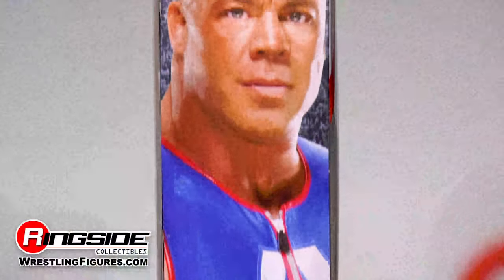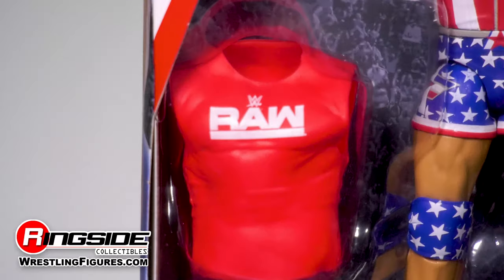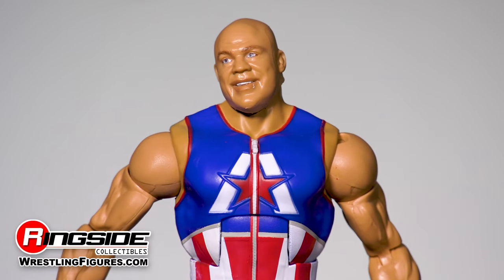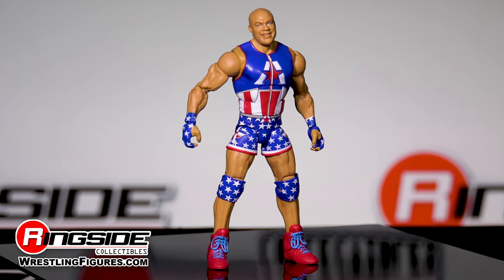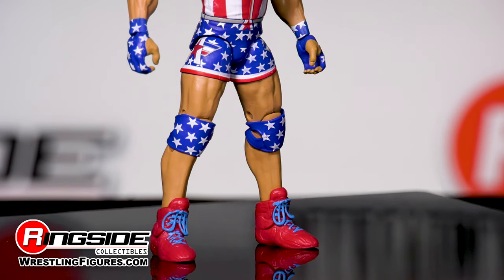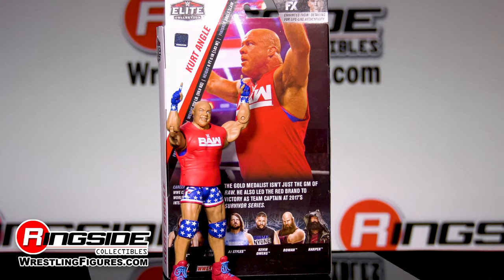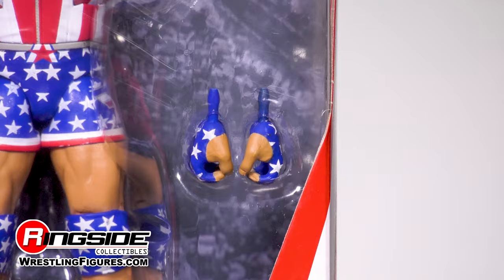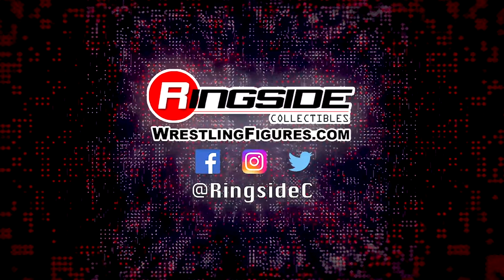WWE FIGURE INSIDER: Kurt Angle | Mattel WWE Elite 66!!!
Your olympic hero makes a triumphant return to the ring with Kurt Angle in Mattel WWE Elite 66! Angle has a big smile, removable 'RAW' t-shirt and interchangeable, pointing hands. He's wearing a red, white and blue designed, molded zipper singlet with stars on the bottom and blue and white star kneepads. He's also wearing red ring boots with molded blue laces!

The gold medalist isn't just the GM of RAW. He also led the red brand to victory as team captain at 2017's Survivor series.

Kurt Angle - WWE Elite 66 WWE Toy Wrestling Action Figure by Mattel!